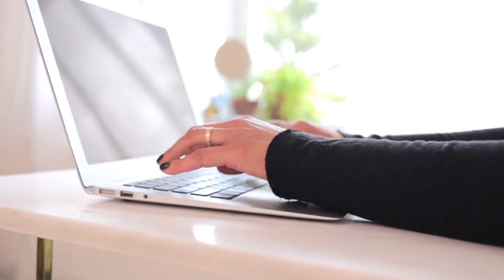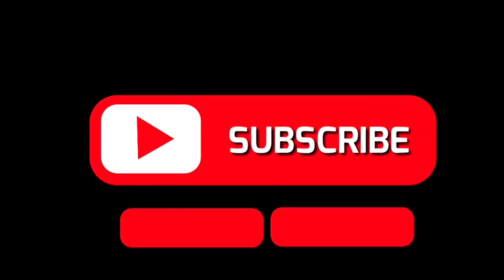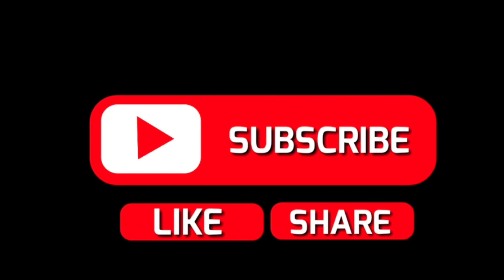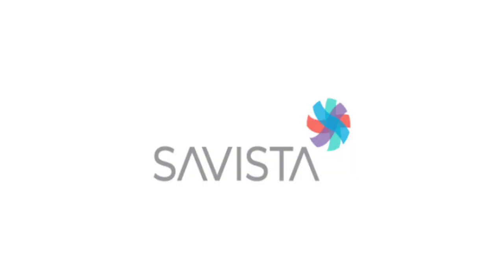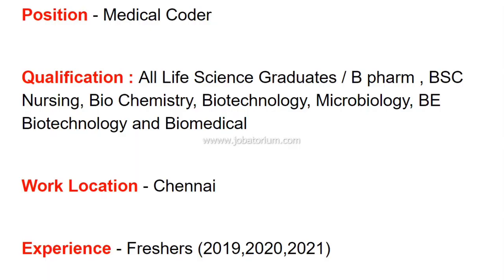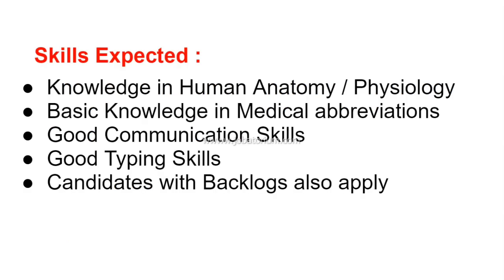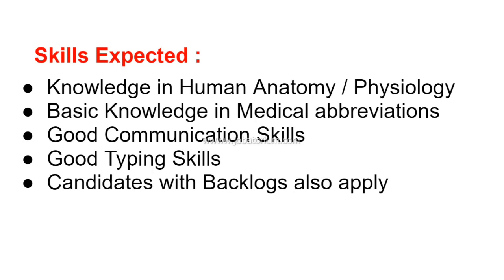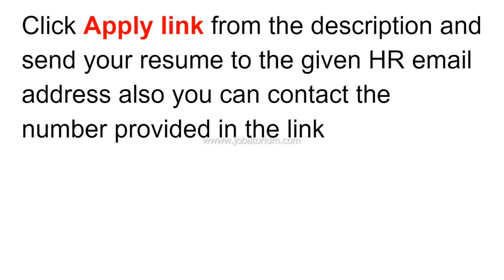Medical Coding Job Vacancy for Freshers 2022 | Medical Coding Recruitment Chennai | Coding Tamil Job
Please check out the new Medical Coding Job Vacancy for freshers in Chennai do not forgot that this is an medical coding jobs which is rarely get openings for freshers .Medical Coding Job Vacancy in Chennai for Freshers 2022 | Medical Coding Job  Recruitment for Frehsers| Medical Coding Tamil Job

Free Promotion :

உங்கள் வேலைவாய்ப்பை எனது யூடூப் சேனல் இல் இலவசமாக போடுவதற்கு கீழே உள்ள ஈ-மெயில் முகவரியில் தொடர்பு கொள்ளவும்

tamilnadu private jobs
Engineering vacancy
private jobs
company jobs
free jobs
BE Jobs
government jobs
B.Tech Jobs
fitter jobs
storekeeper jobs
engineer jobs
housekeeping jobs
powerplant jobs
electrical works
electrician jobs
civil works
online jobs
freelancer jobs
tourist jobs
driver jobs
abroad jobs
teacher jobs
cooking recruitment
airways jobs
atomic energy recruitment jobs
district jobs
direct Jobs
field work jobs